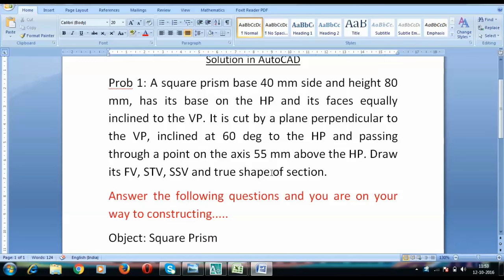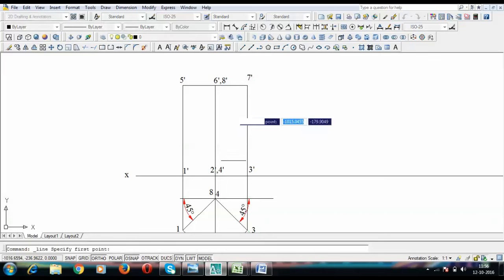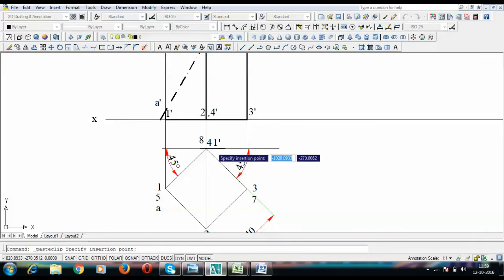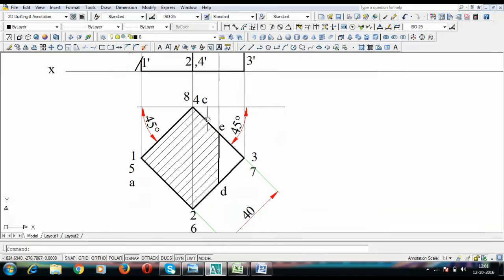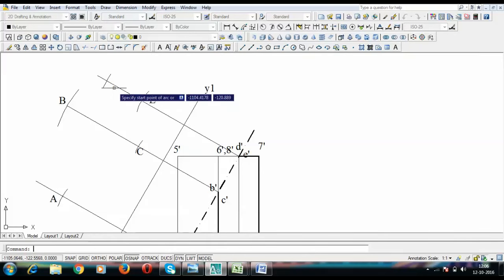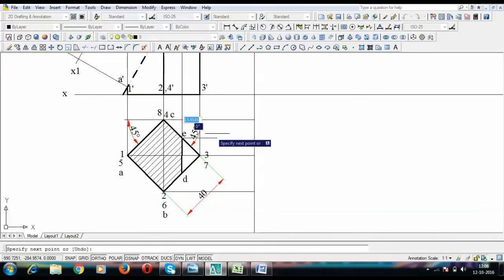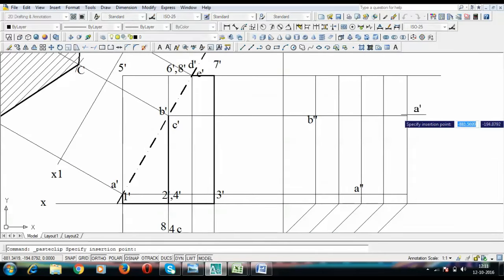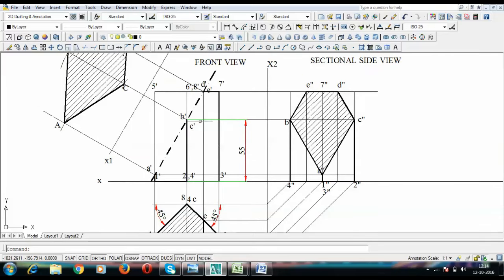1. How to draw the Front View, Sectional Top view and true shape of section of square prism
A square prism base 40 mm side and height 80 mm, has its base on the HP and its faces equally inclined to the VP. It is cut by a plane perpendicular to the VP, inclined at 60 deg to the HP and passing through a point on the axis 55 mm above the HP. Draw its Front View, Sectional Top view, Sectional Side view and true shape of section.